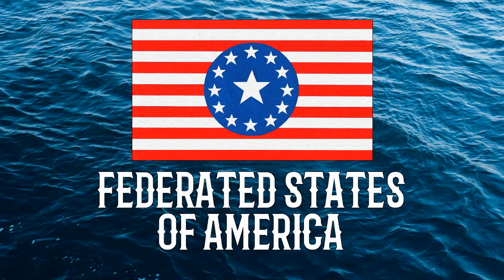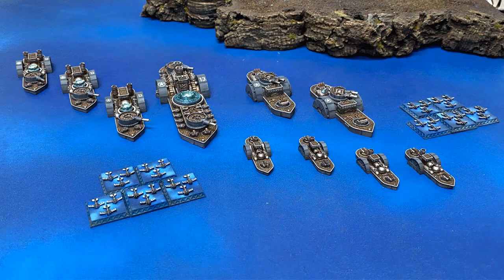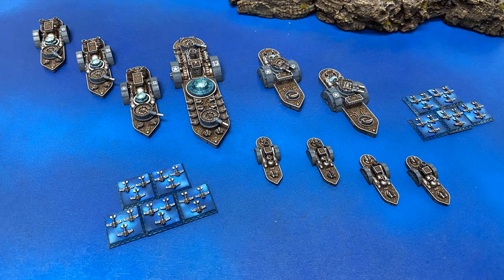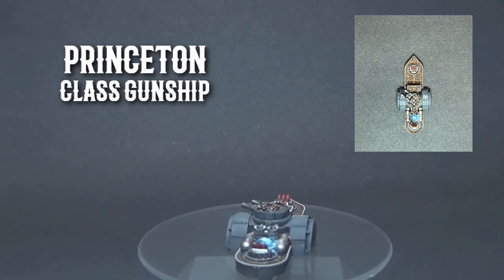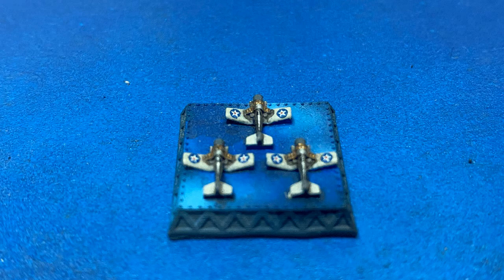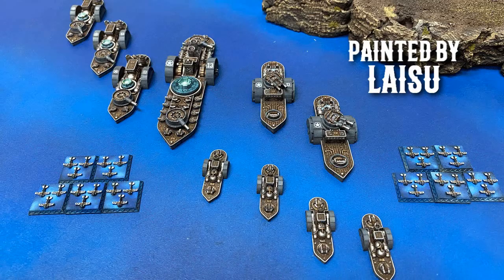Dystopian Wars - FSA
This video takes a look at the Federated States Of America's naval fleet from Spartan Games' Dystopian Wars setting

Game: Dystopian Wars
Maker: Spartan Games / Warcradle Games
Painter: Laisu

Ep69 Dystopian Wars   FSA